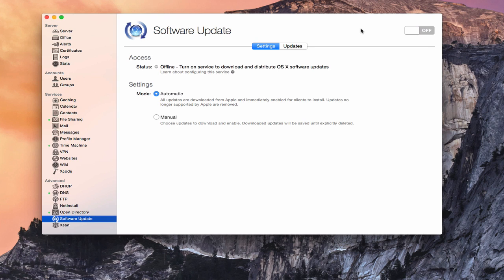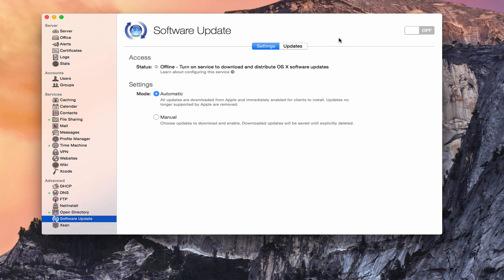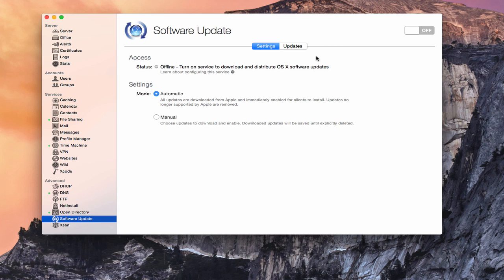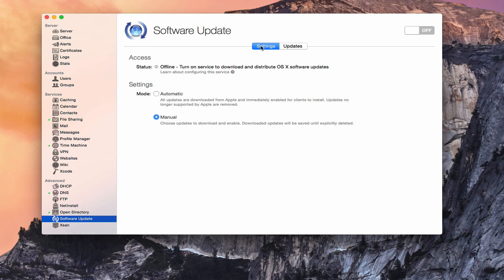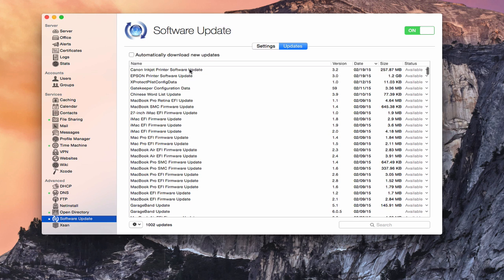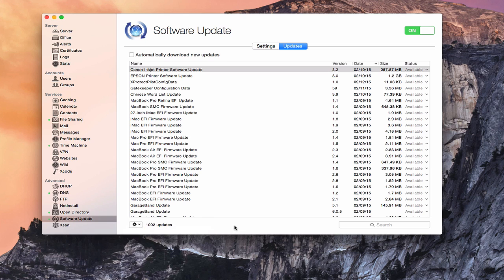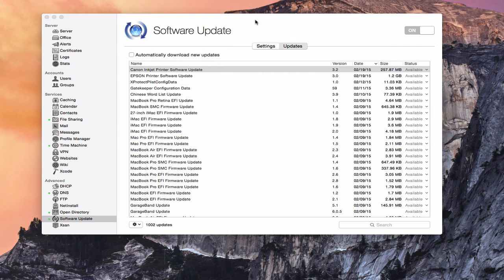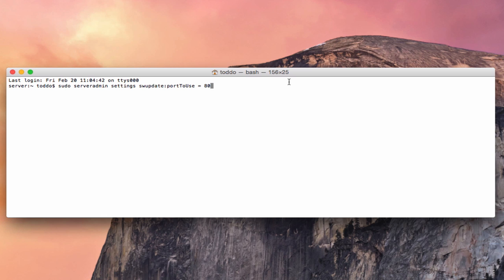Yosemite Server Part 15: Software Update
In this screencast tutorial, I cover how to set up the built in Software Update Service. Software Update has been Apple's way of issuing updates to Macs, especially prior to the Mac App Store. Built into Mavericks Server is a Software Update Service that allows you to cache updates so your users download them from your server instead of Apple which limits the bandwidth needed for each user to download their own update. In this screencast I show you how to set up the service and some tips on how to customize it to fit your environment.

If you find this tutorial helpful please like, favorite and share it so others can find it on the internet.